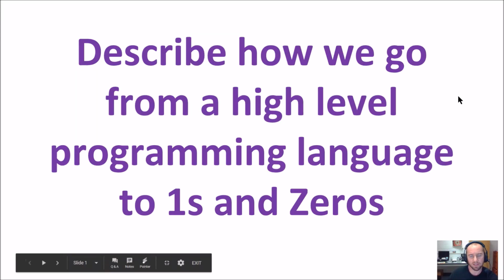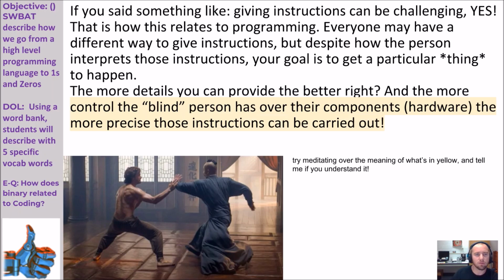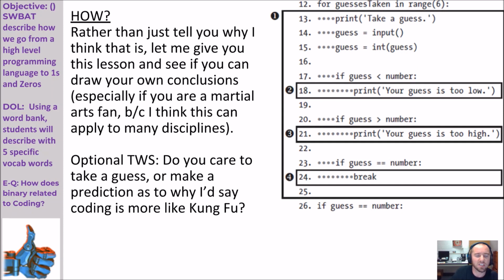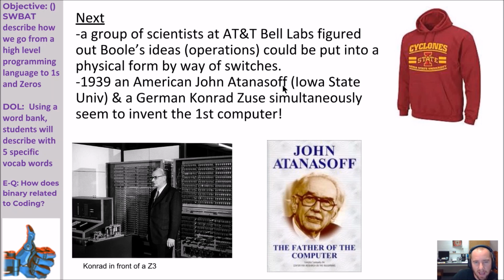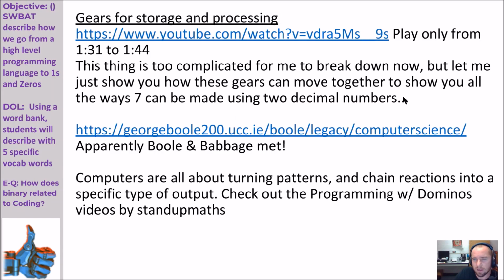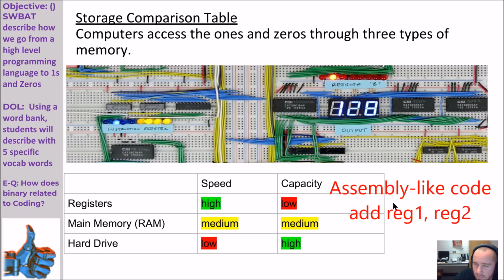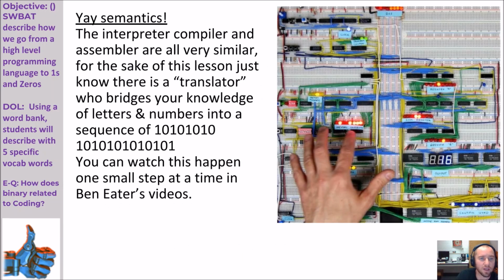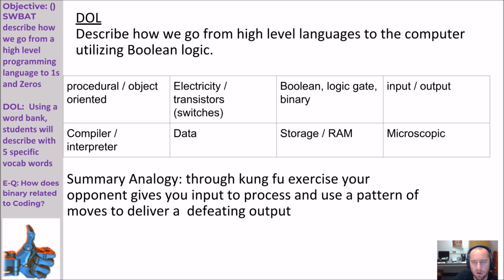Kung Fu Coding